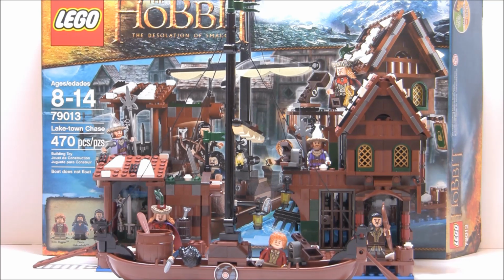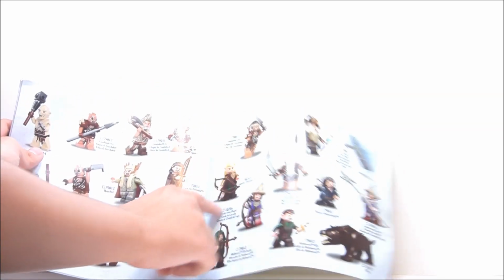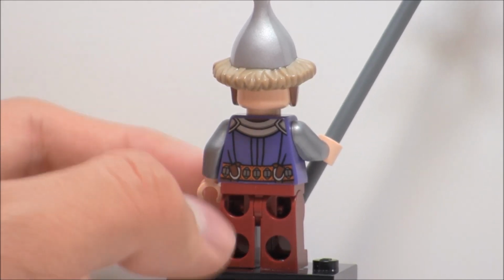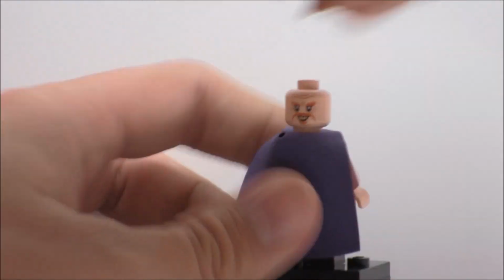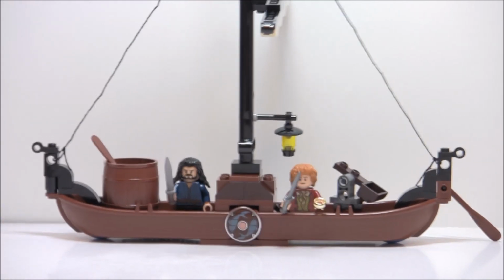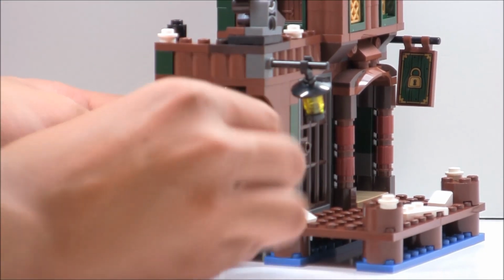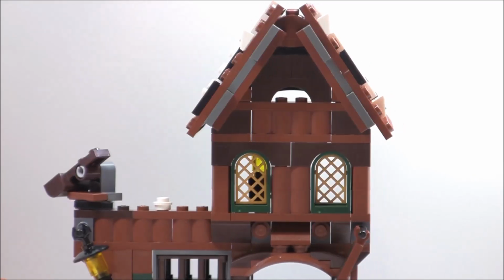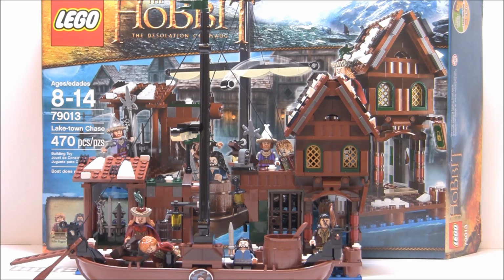LEGO The Hobbit: The Desolation of Smaug Lake-town Chase Review 79013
I review a 2013 LEGO The Hobbit: The Desolation of Smaug set, 79013 Lake-town Chase. The minifigures in this set are fantastic. Yes, I WOULD like some Stephen Fry with that!